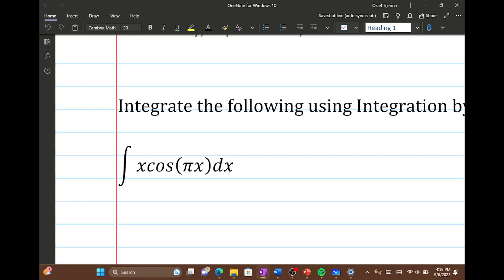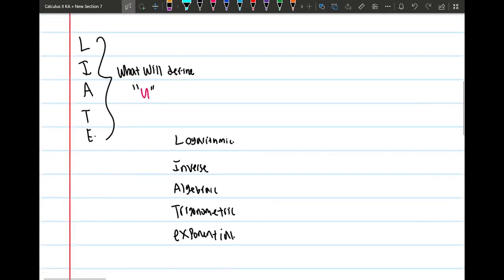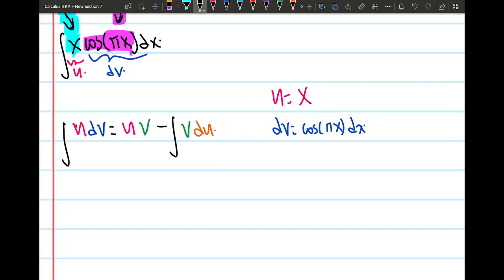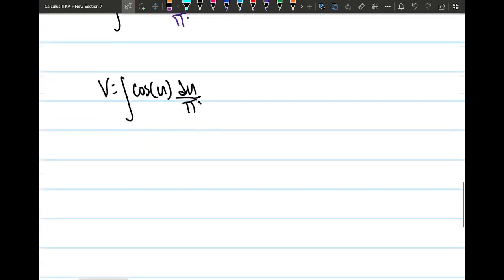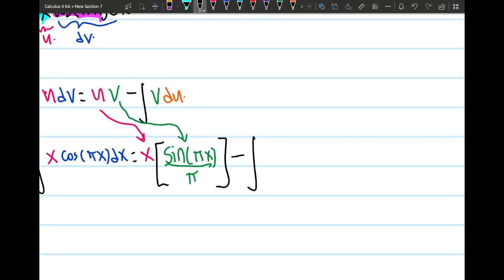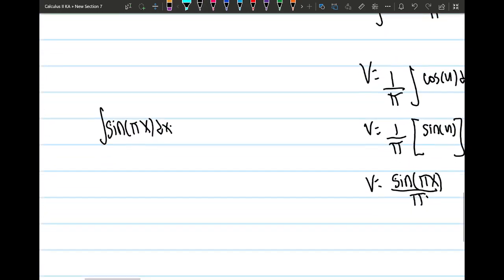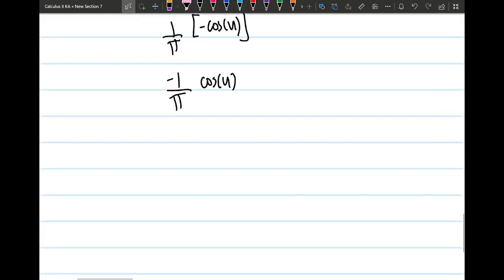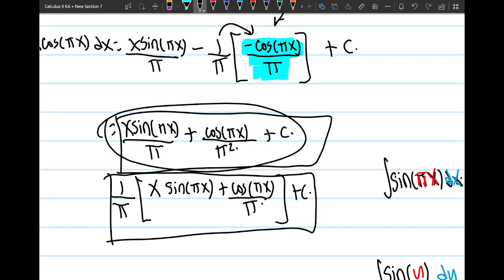Calculus II- Integrate using integration by parts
Hi guys!! In this video, we go over how to integrate a function using Integration By Parts. This formula is tricky if you do not know the acronym LIATE as well as if you have not memorized the formula for integration by parts. If anyone has any questions, PLEASE LET ME KNOW!!